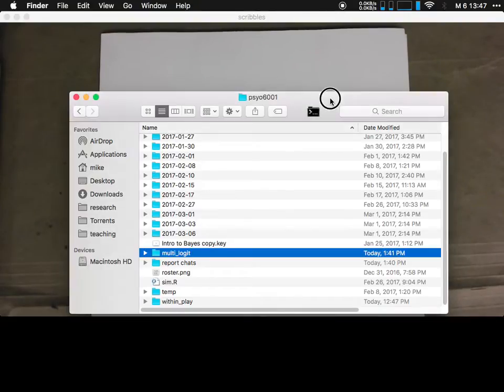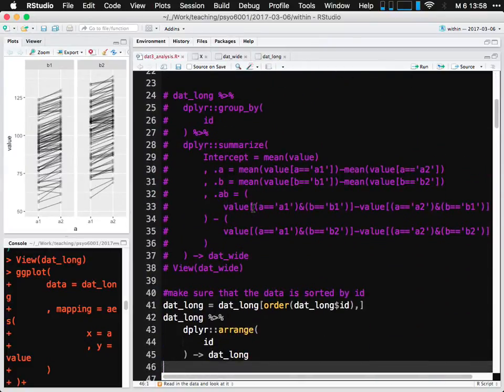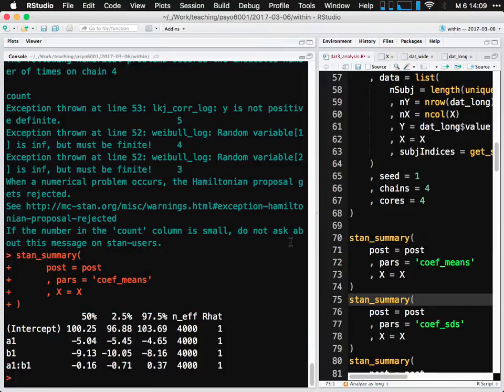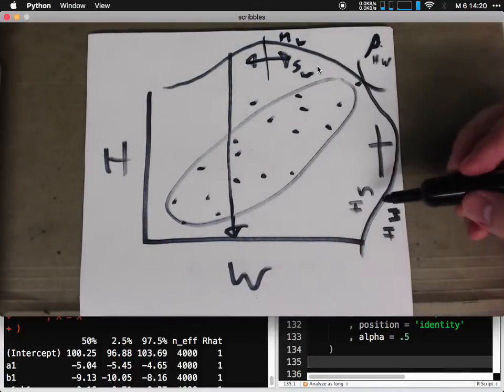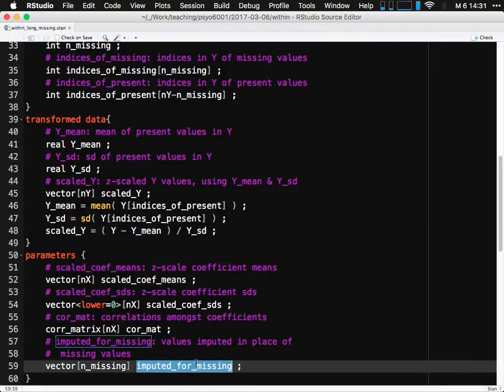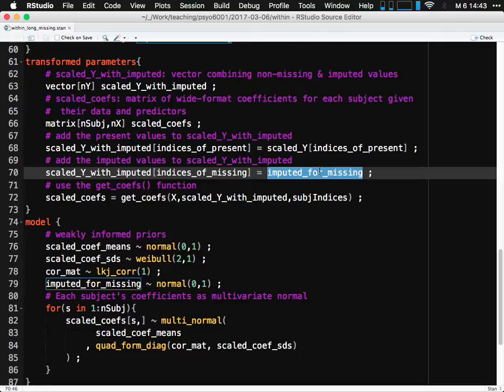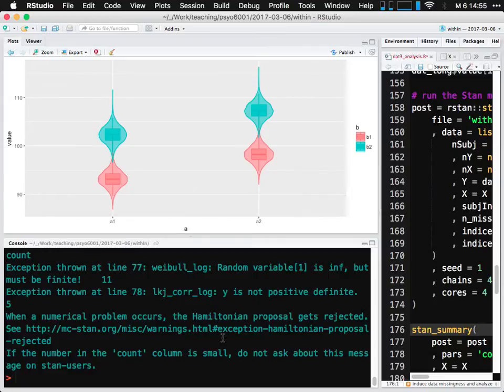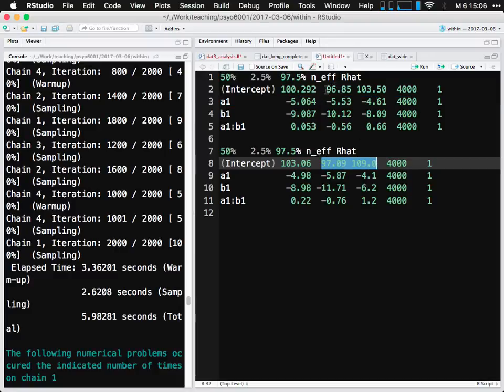easier within-subjects; inference amidst missing data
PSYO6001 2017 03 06